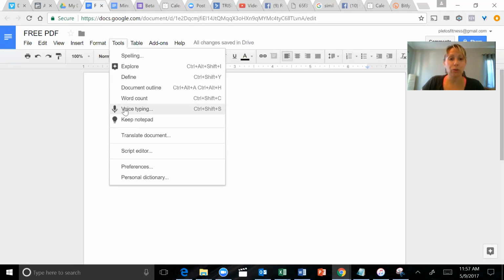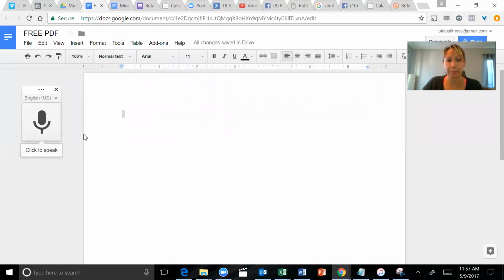Using the Voice Typing Dictation tool in Google Docs